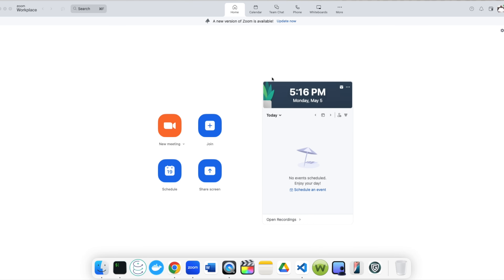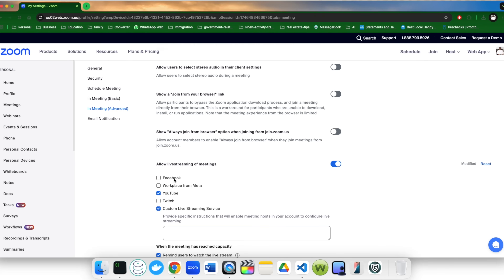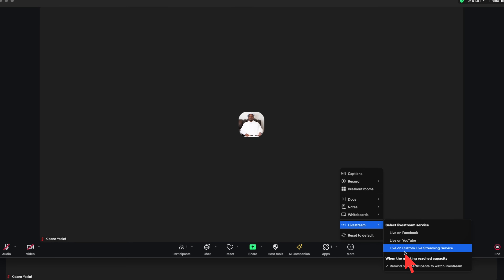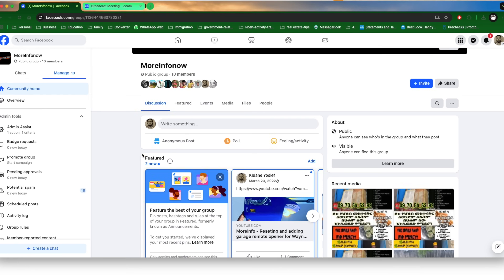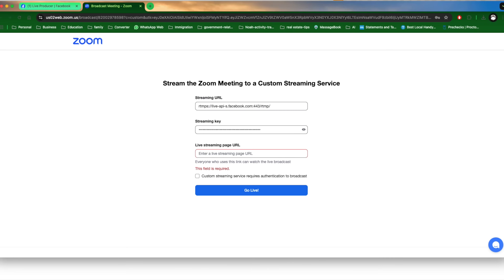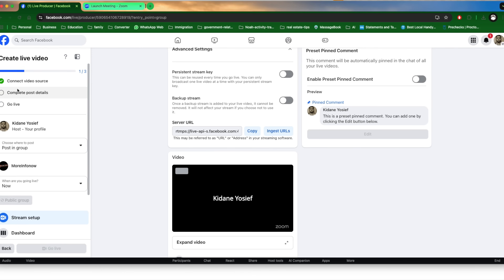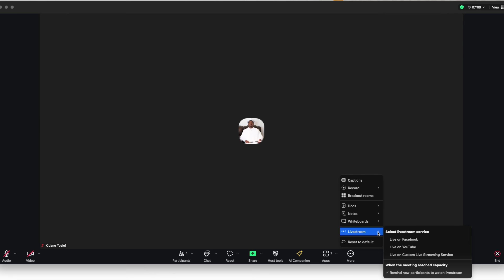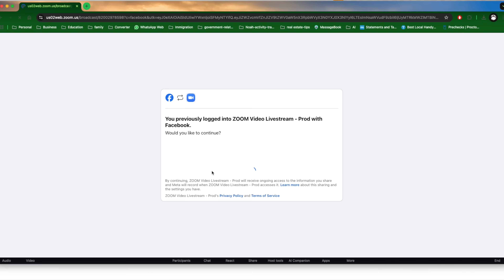MoreInfo - Setting up Live Streaming zoom calls through Facebook - New Video 2025